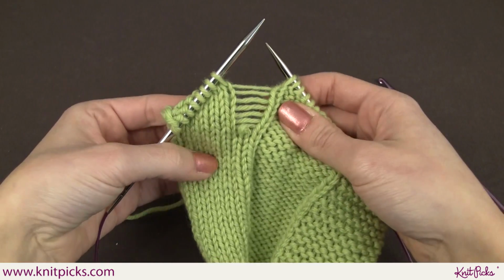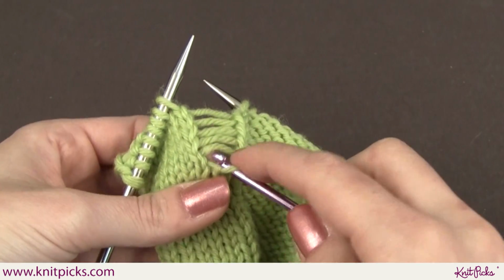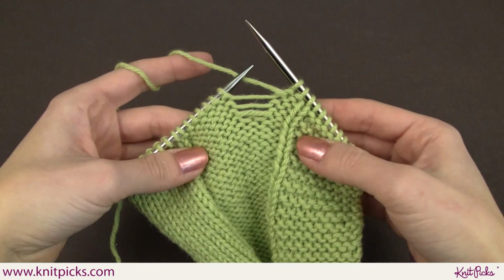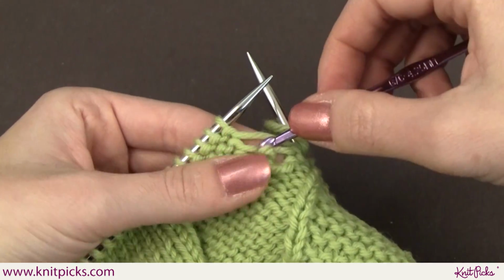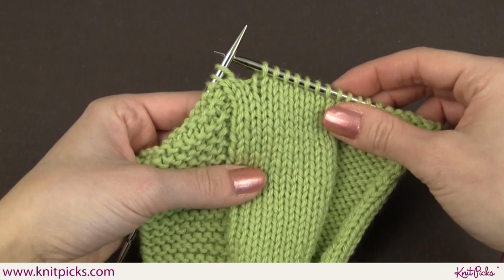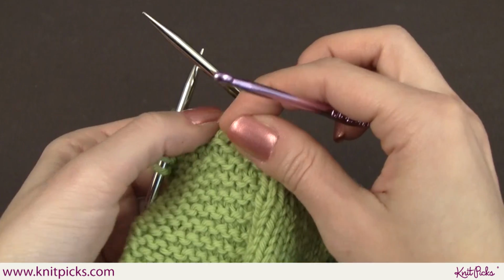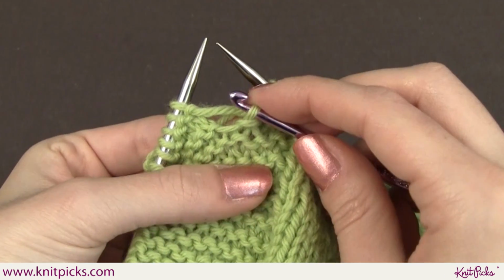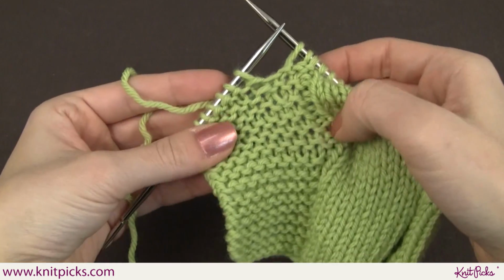How to Pick Up Dropped Stitches - Knitting Tutorial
Avoid the feeling of panic the next time you drop a stitch with this video lesson! Learn how to pick up stitches on both the knit and purl side of stockinette stitch fabric as well as on garter stitch. - Make more for less. Welcome to one of our many Knit Picks Tutorial videos, where you learn all the How-To's of knitting and yarn!